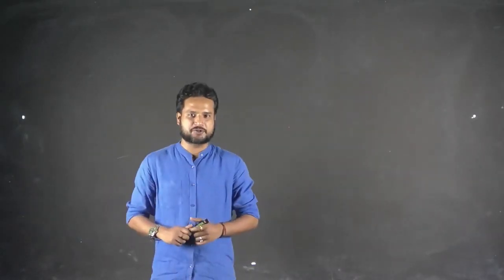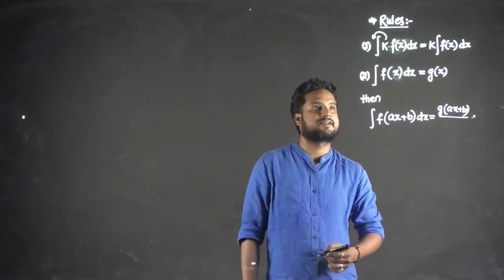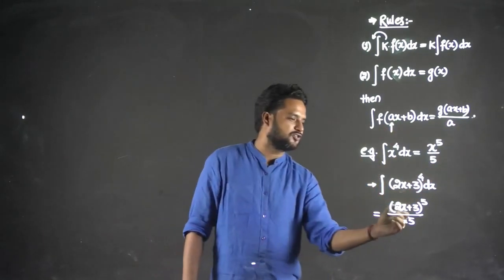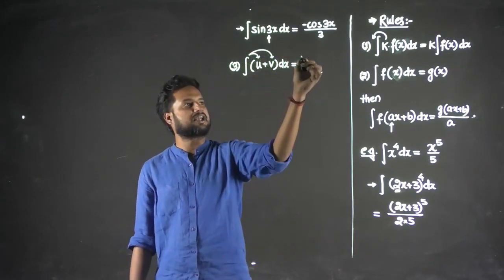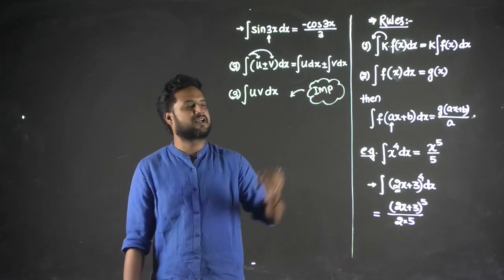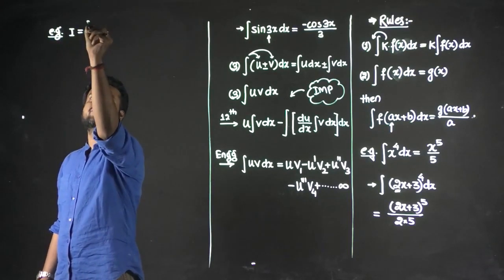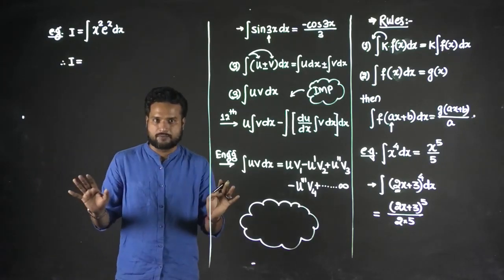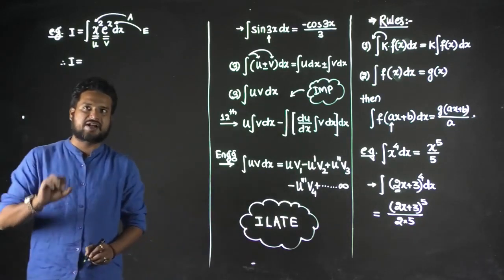Engg Maths - Integration Part 2 (Formulae)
Mathematics is essential for engineering students as it provides the foundation for analyzing and solving complex problems across various engineering disciplines.

Mastery of these basic mathematical concepts and formulae is crucial for tackling real-world engineering challenges.

Please check the video.